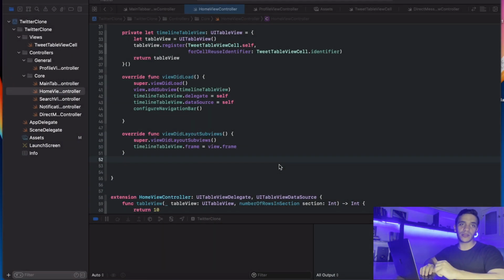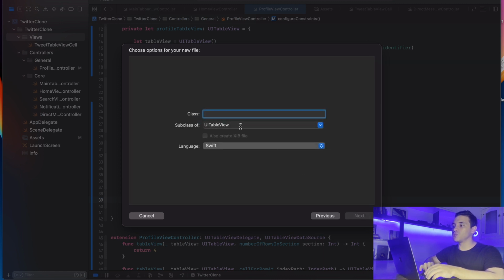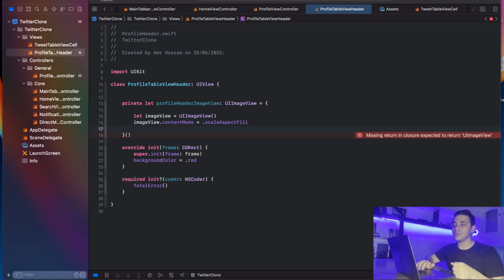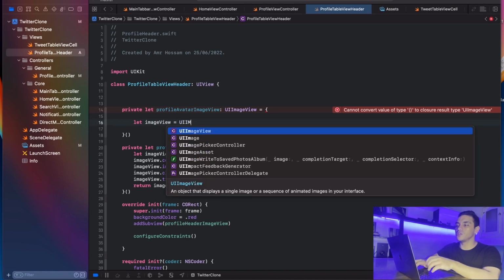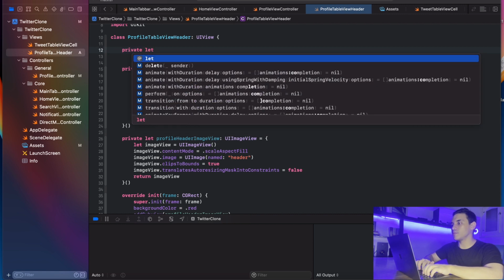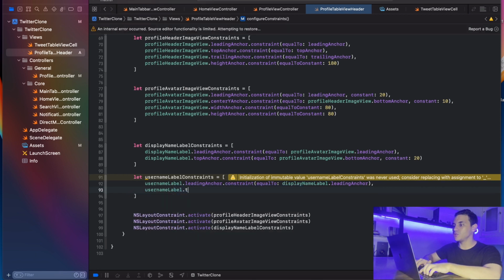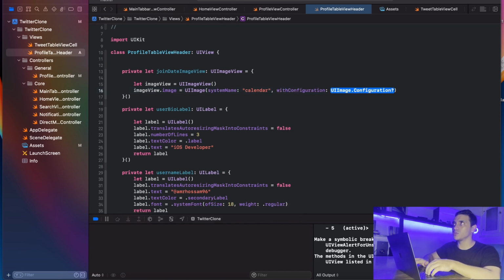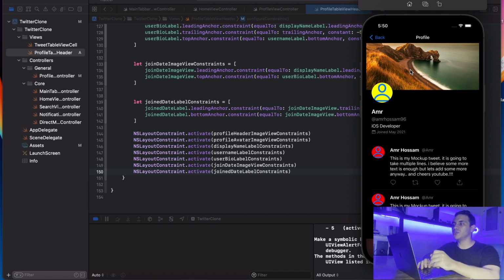Building Twitter using Swift 5, UIKit and Google’s Firebase Part 5 (iOS)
In this video we will design the ProfileViewController